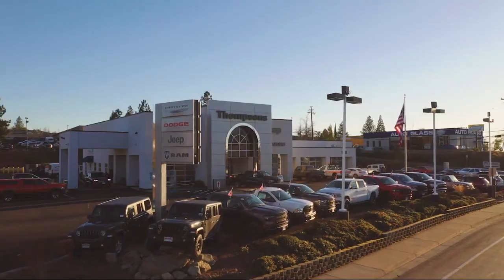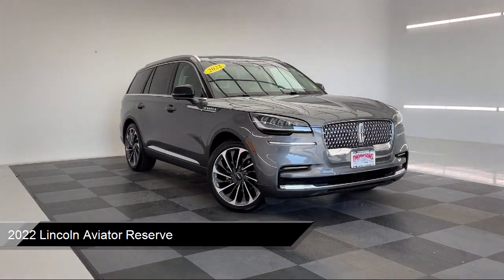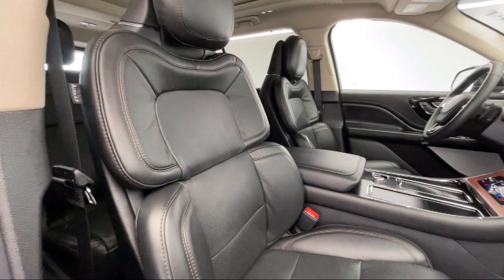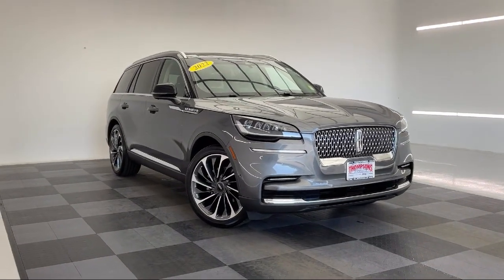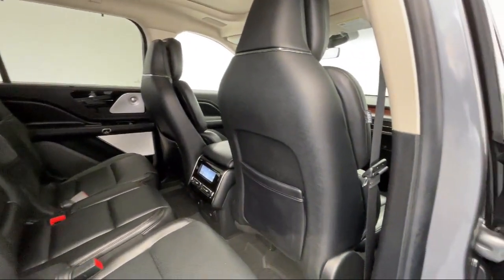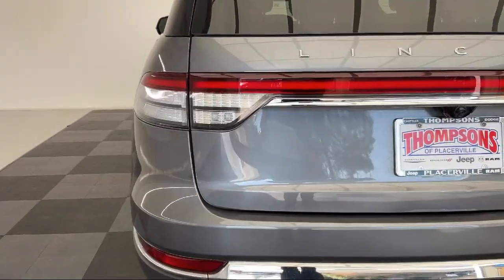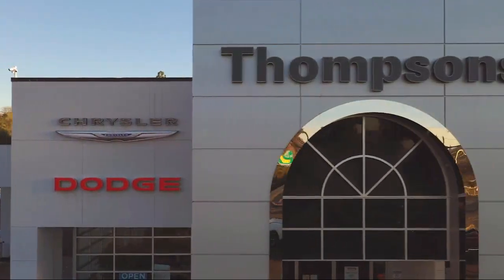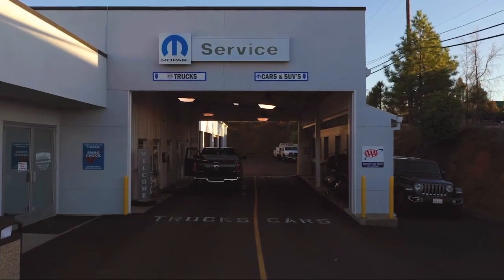2022 Lincoln Aviator Reserve Placerville Cameron park Shingle springs El dorado hills Jackson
2022 Lincoln Aviator Reserve Stock Number: UF33299 Vin:5LM5J7WC0NGL02330.